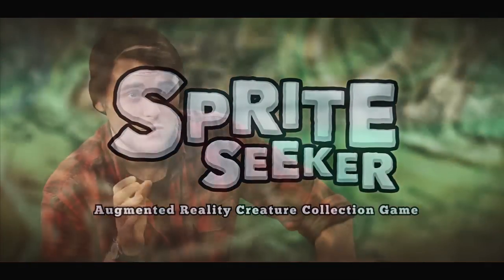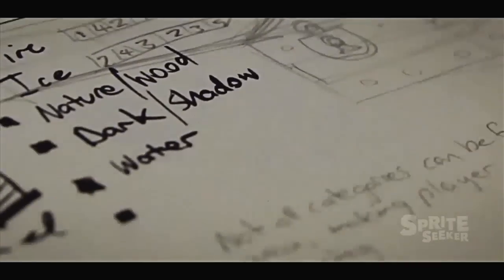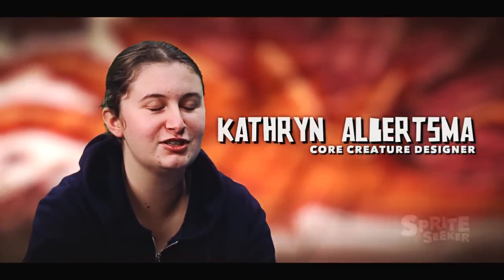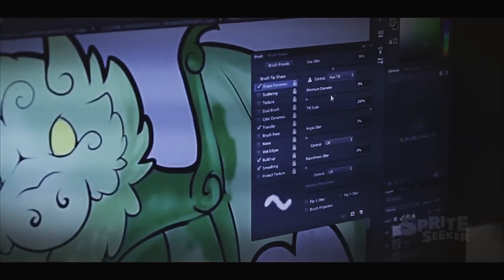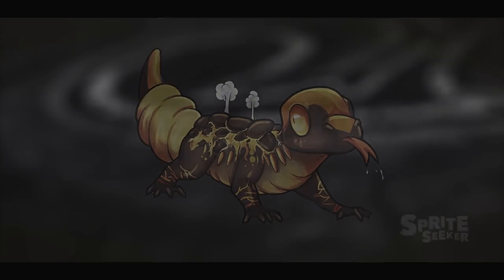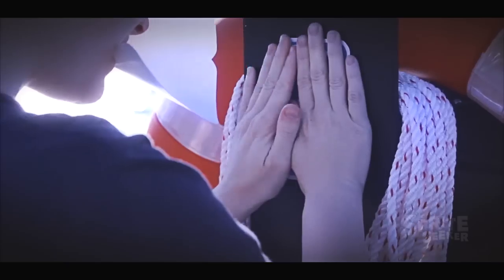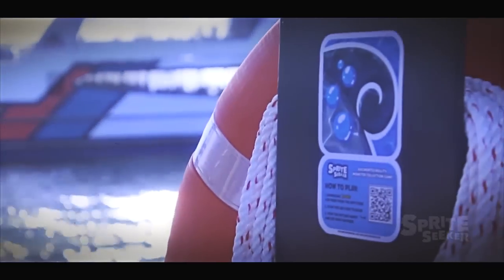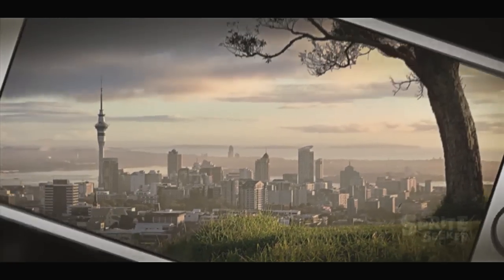Sprite Seeker! | Augmented Reality Uni Project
We had 6 weeks to create a project based around the concept of Augmented Reality. We were given demo versions of a tracking program called Metaio that were linked with a QR app called Junaio.

After some tech difficulties (is always the case) this video was edited over about two days and an all nighter right before hand in. Classic me.

Music track used is an edited version of the Midday Gardens theme from Spyro 3.